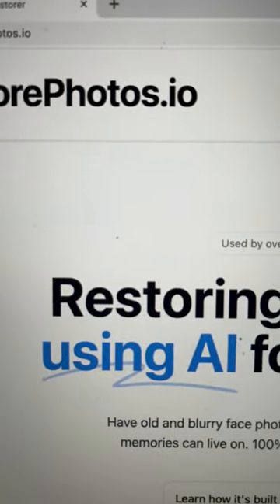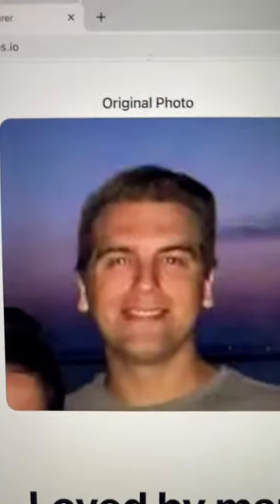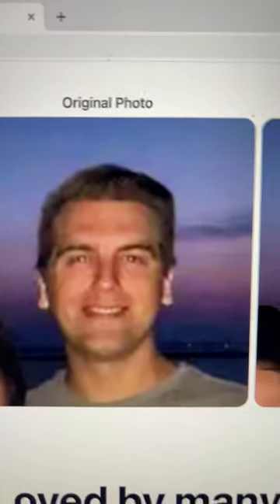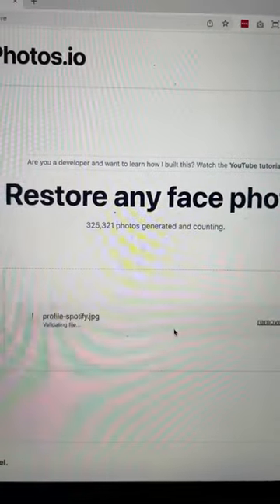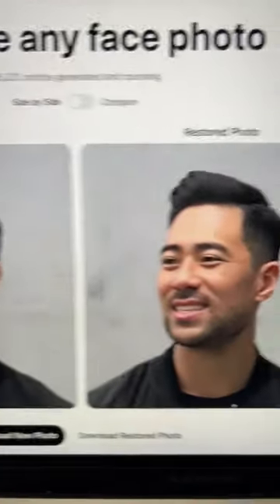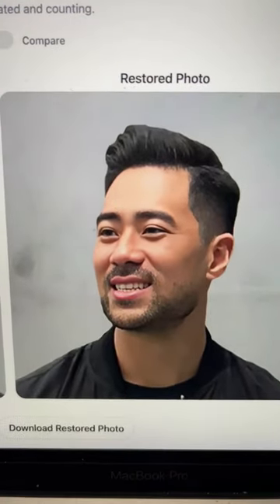Restore Your Old Photos Instantly! 🤩 (Useful AI Tool)